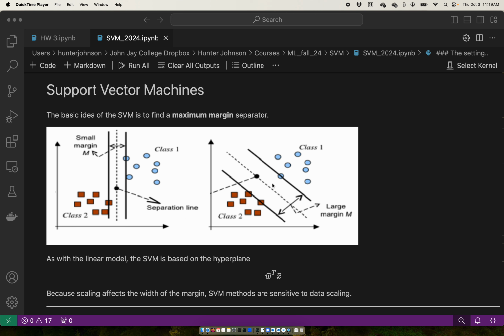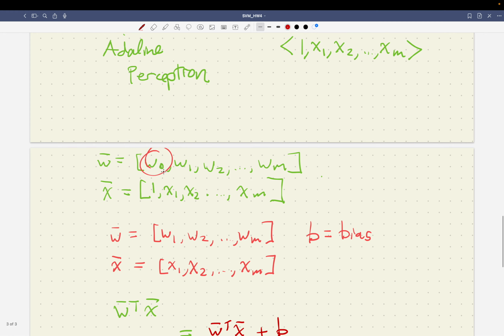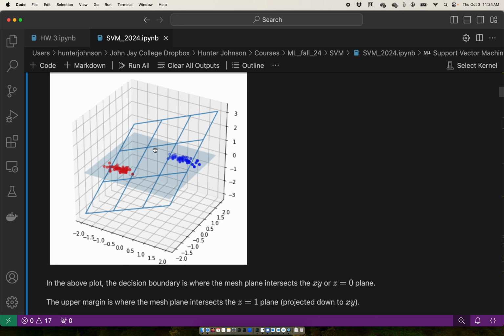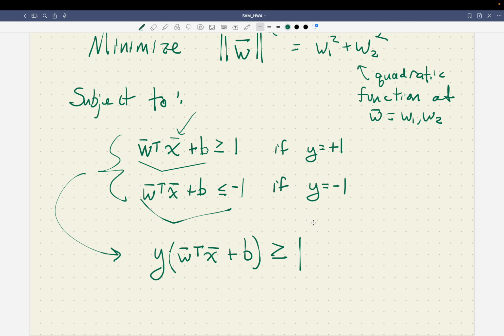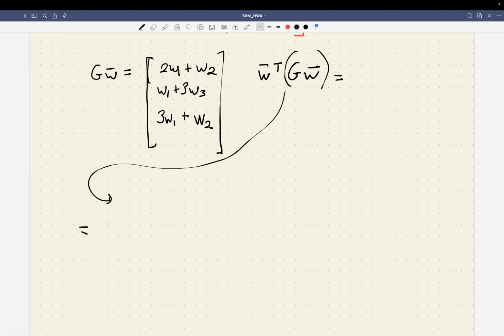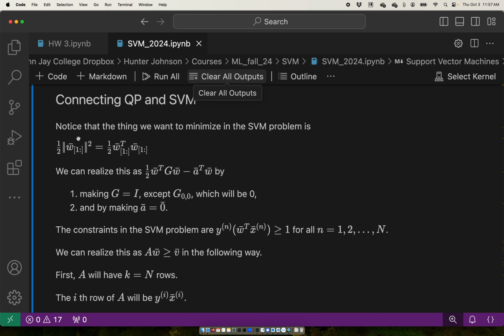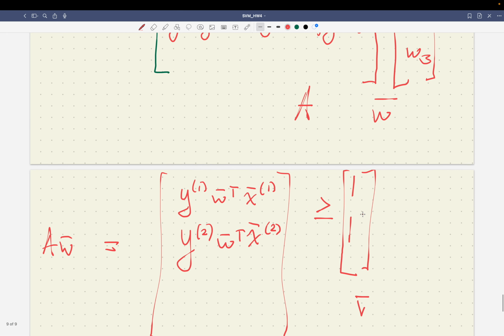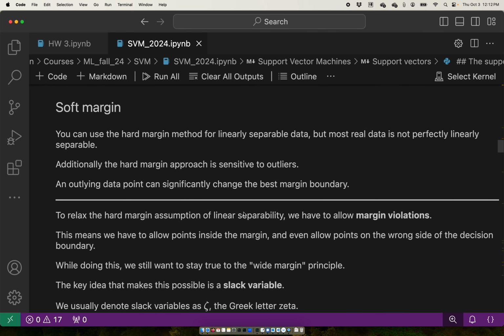SVM Hard Margin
Explanation of hard margin classification using a Support Vector Machine.

Actual maximum margin computed by solving quadratic programming problem in quadprog (python).